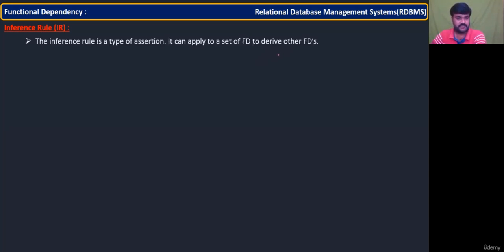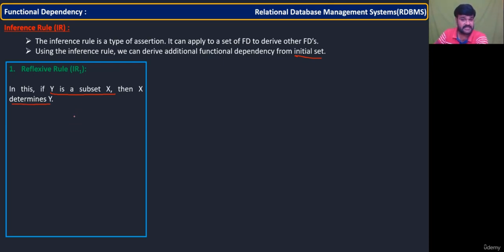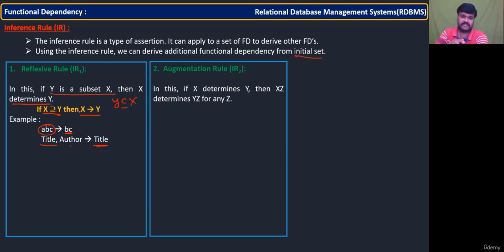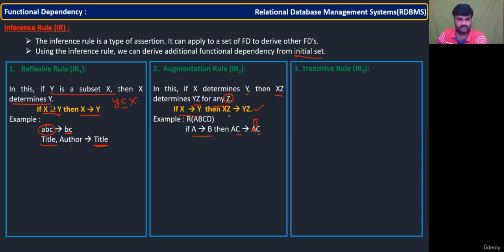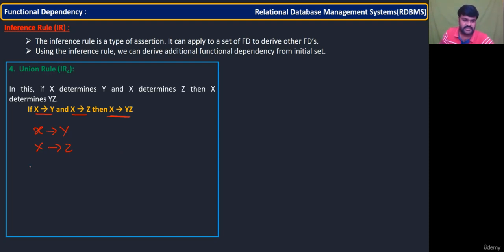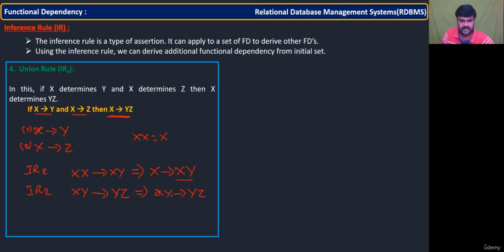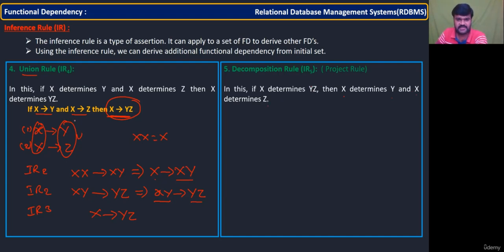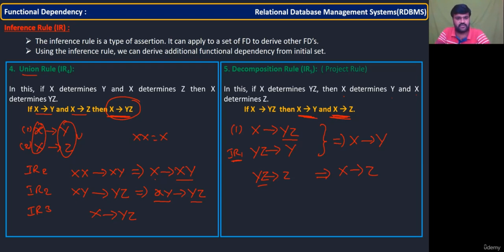017 Inference Rules